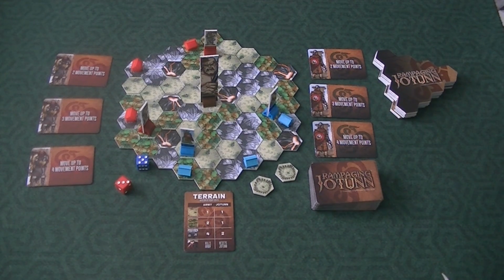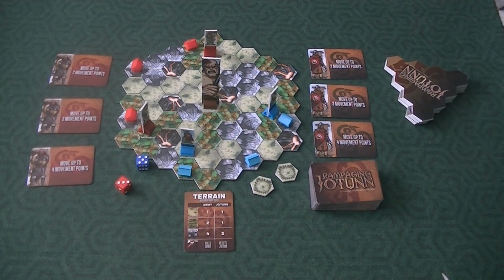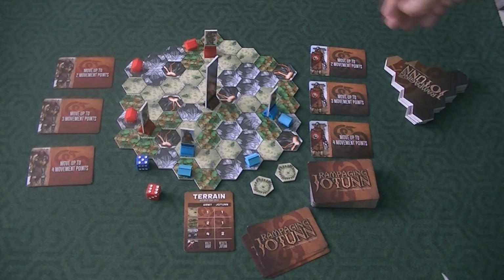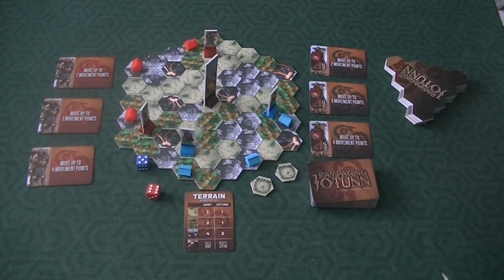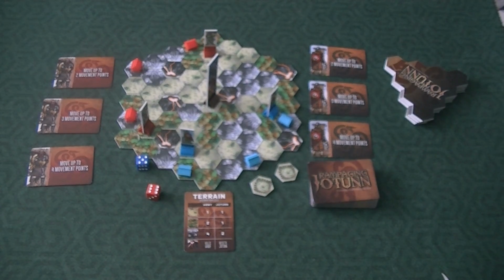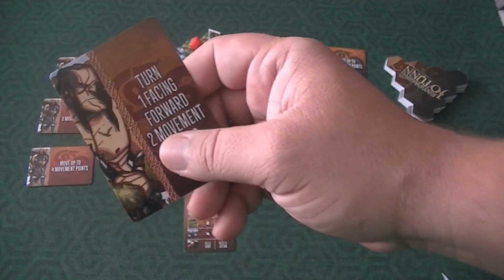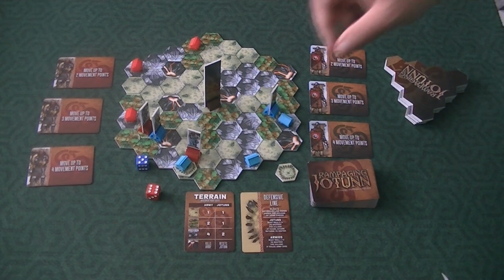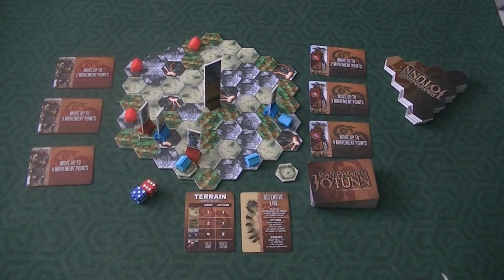Rampaging Jotunn Review